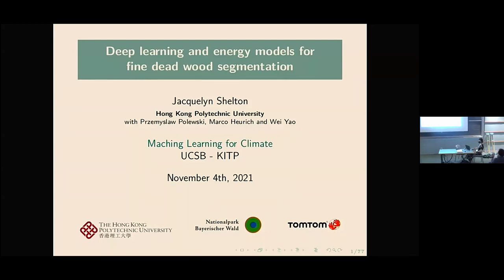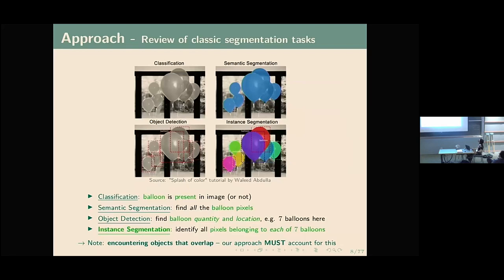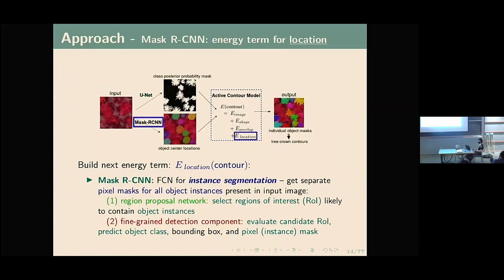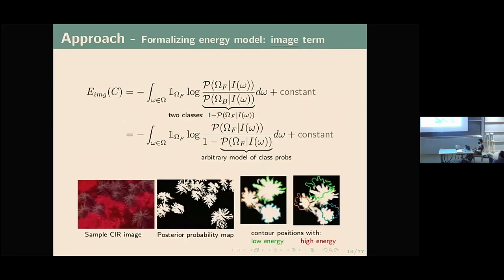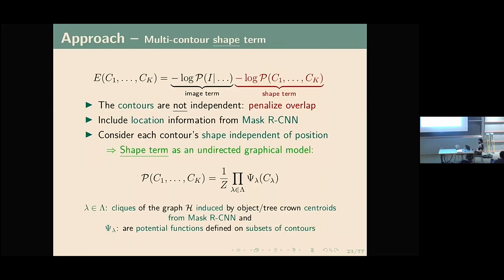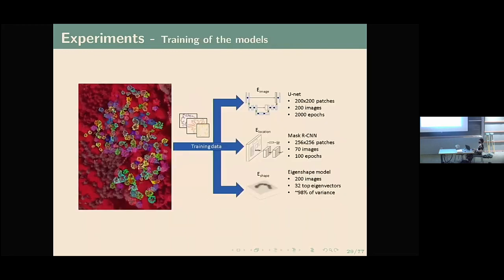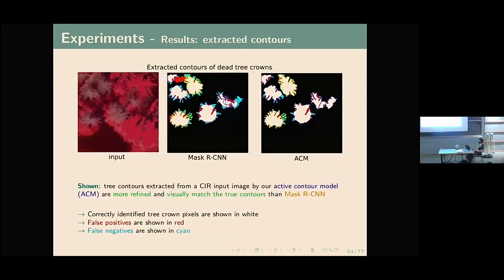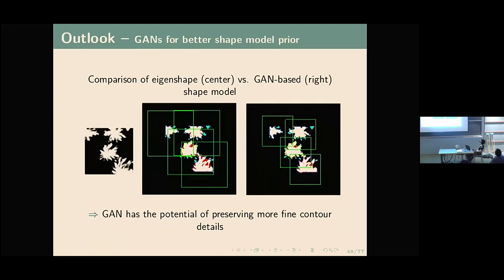Deep learning and energy models for fine dead wood segmentation ▸ Jacquelyn Shelton CLIMATE-C21